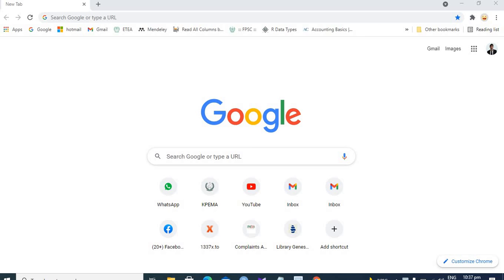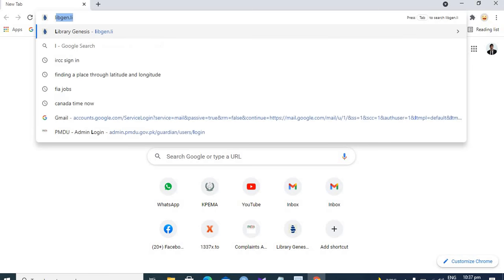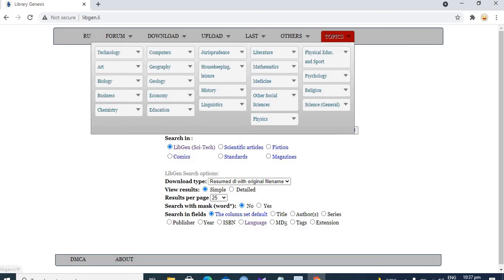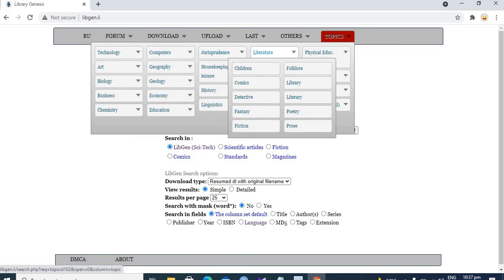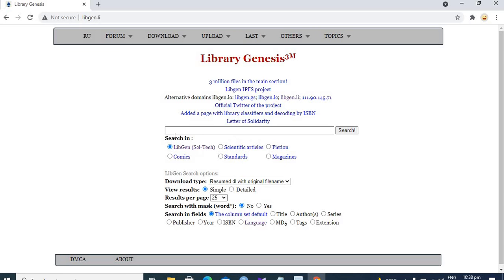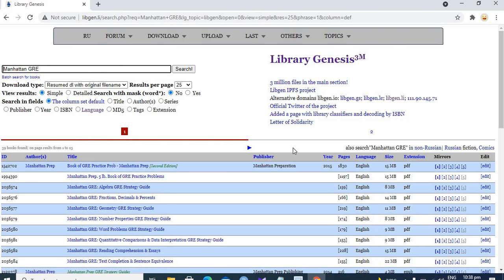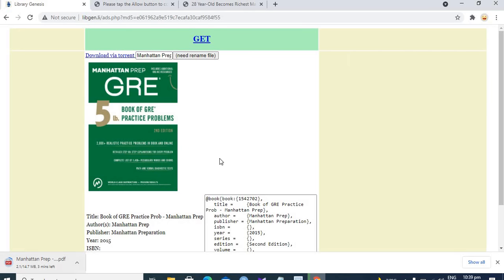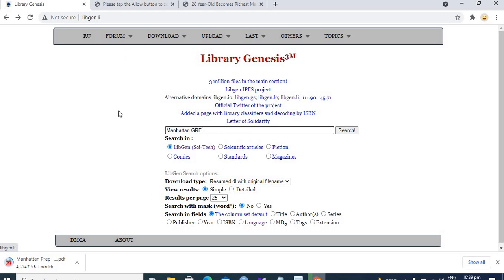How to Download Books for Free?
here you can find how to download the most expensive books without paying anything. Library Genesis is the best online library which provides the PDF version of books.